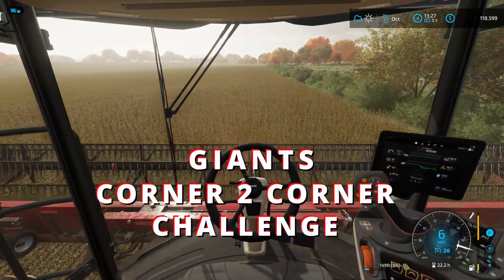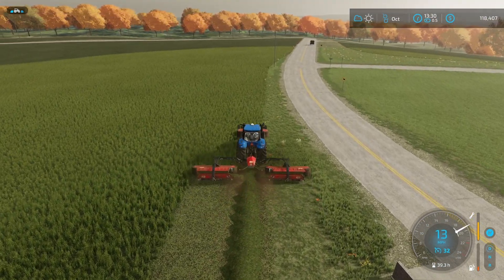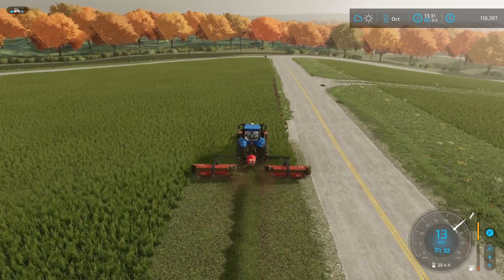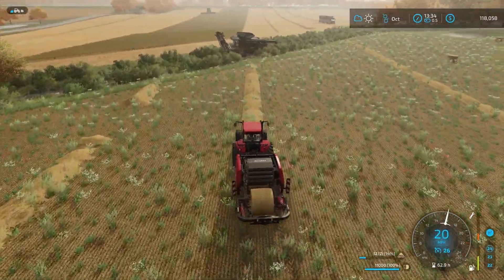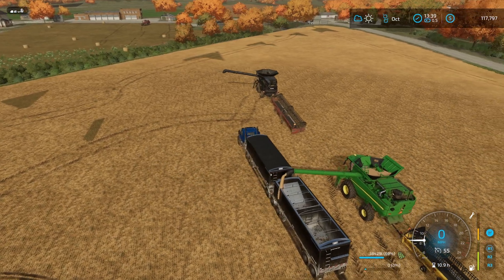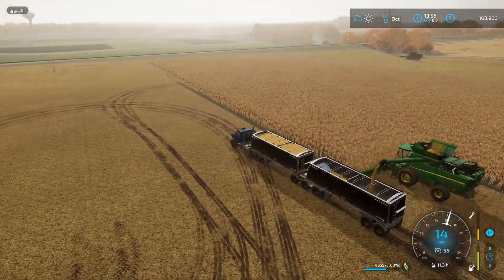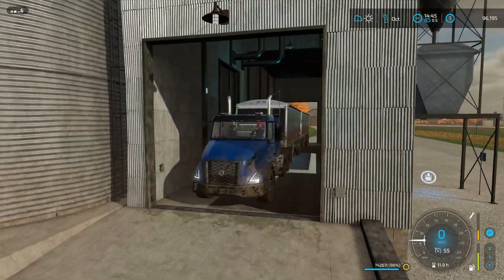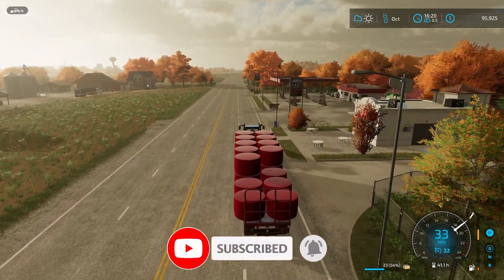Is This My Final Harvest ???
If my math is correct his should be the last harvest for the Giants Corner 2 Corner Challenge.